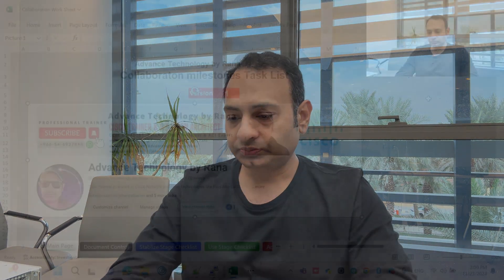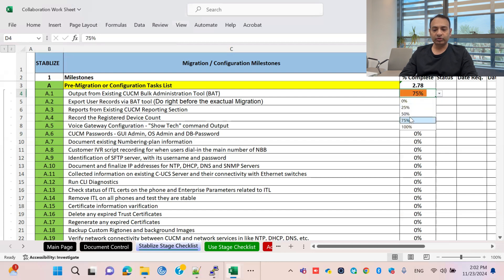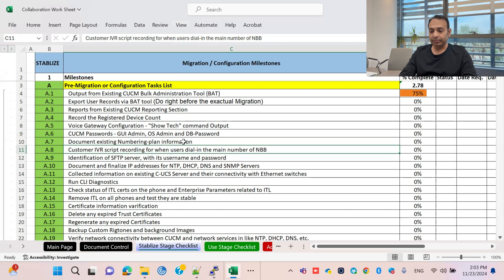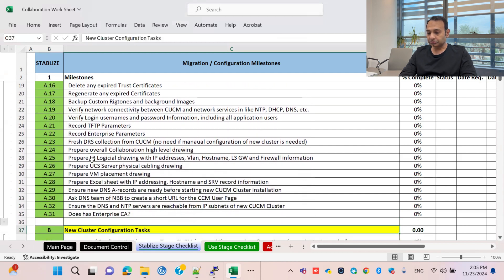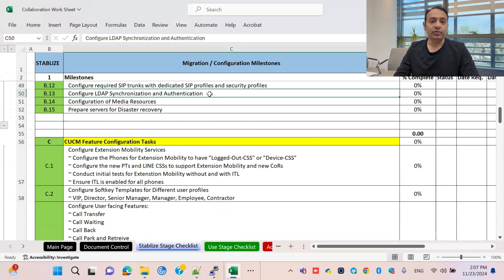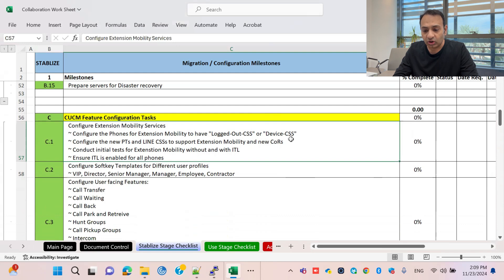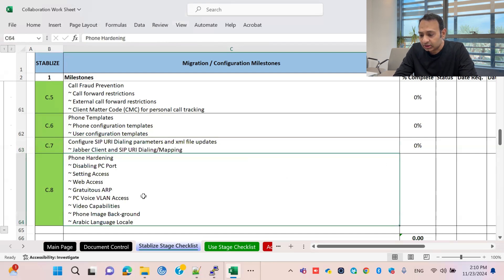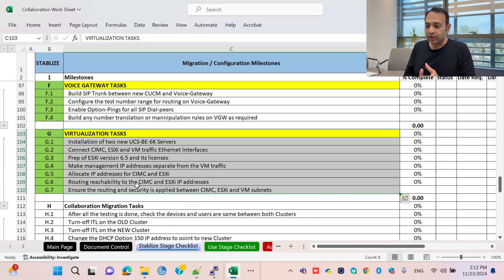Cisco CUCM 15.1SU2 Deployment Preparation | Task List & Planning Guide | EP.2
Welcome to Advance Technology by Rana!

In Episode 2 of our Cisco Unified Communications Manager (CUCM) 15.1SU2 Deployment Series, we delve into the crucial preparation phase. Proper planning is essential for a successful CUCM deployment, and this video provides a comprehensive task list to guide you through the process.
What you’ll learn:
 • Key pre-deployment considerations for CUCM 15.1SU2
 • Step-by-step task list to prepare for installation
 • Best practices for planning and resource allocation
 • Common pitfalls to avoid during preparation ￼

Whether you’re an IT professional, network engineer, or preparing for Cisco certifications like CCNA Collaboration, this video equips you with the knowledge to ensure a smooth CUCM deployment.

👉 Watch the full CUCM Deployment Series here: [Insert Playlist Link]